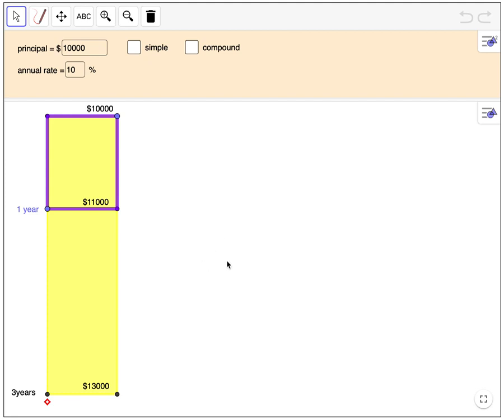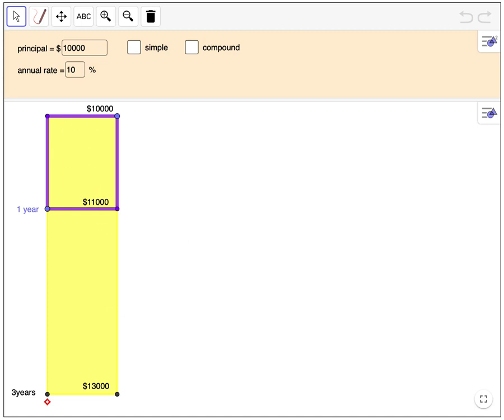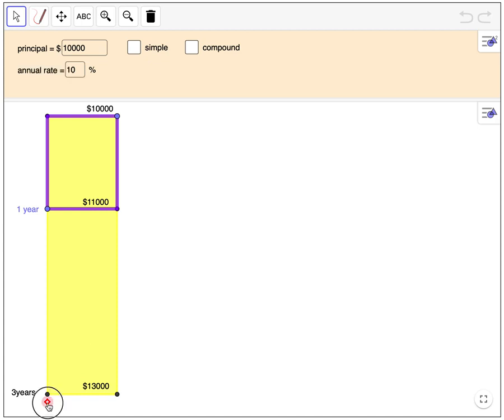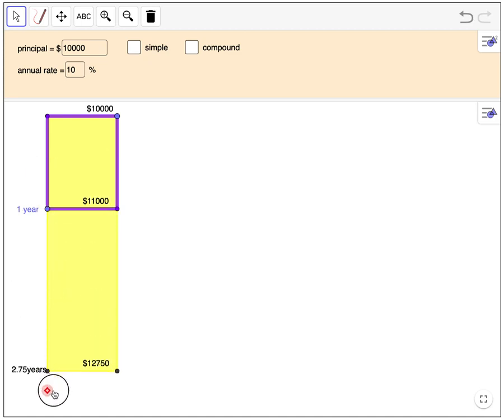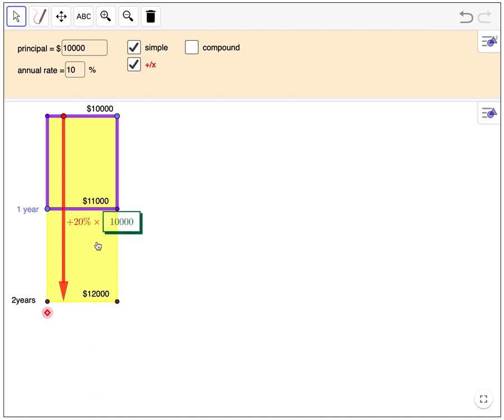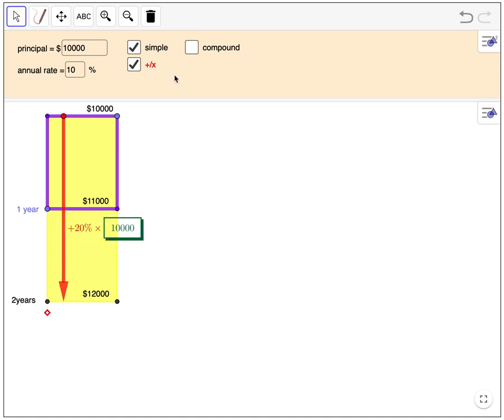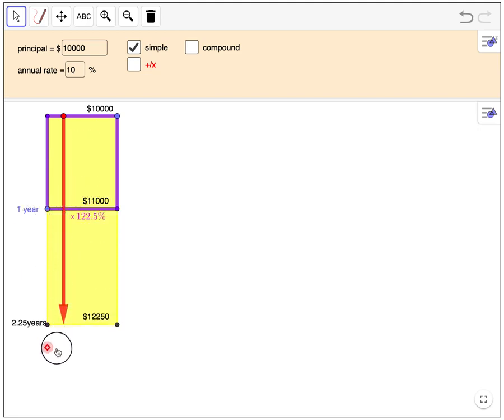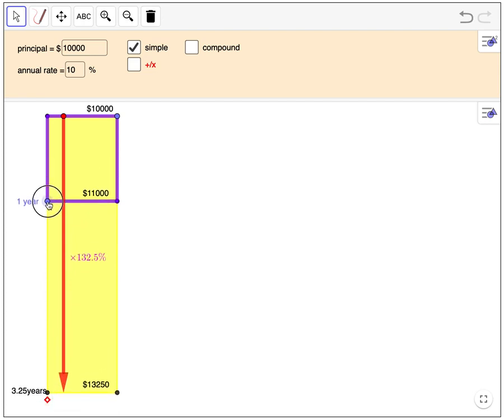simple compound interest applet